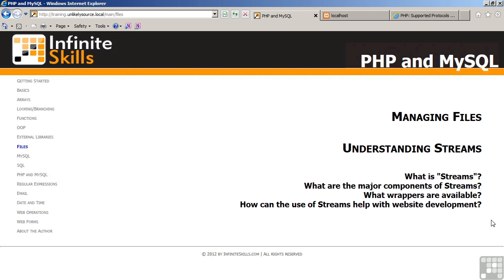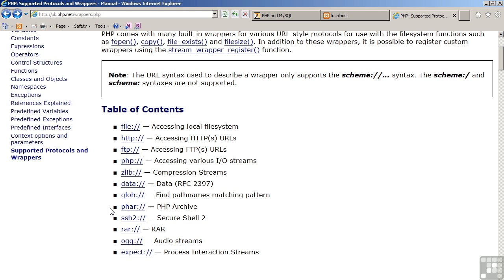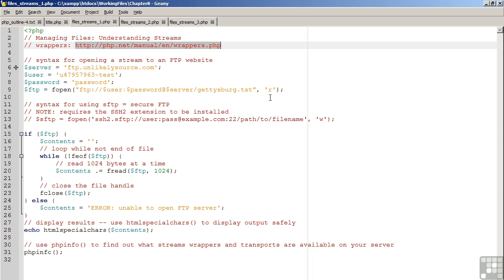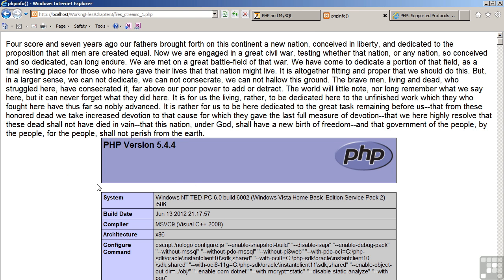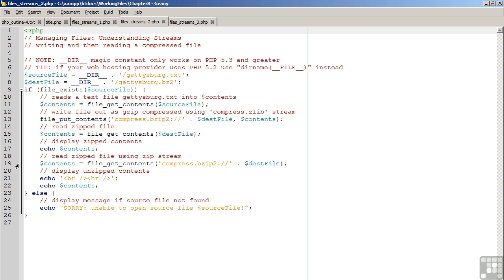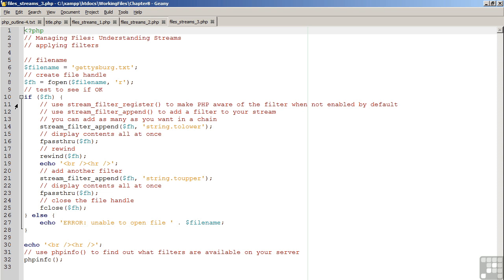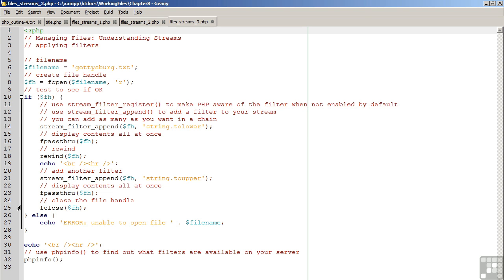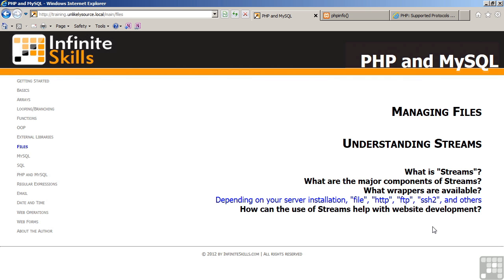03 Understanding Streams